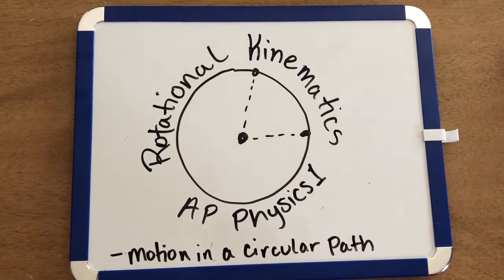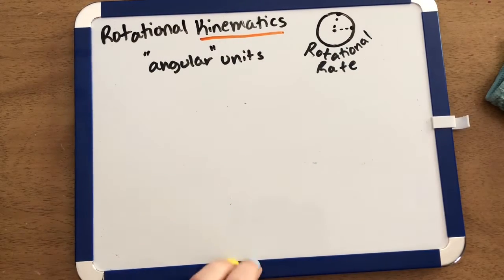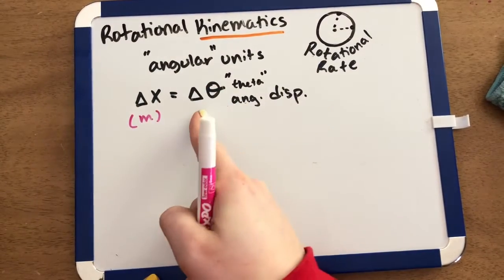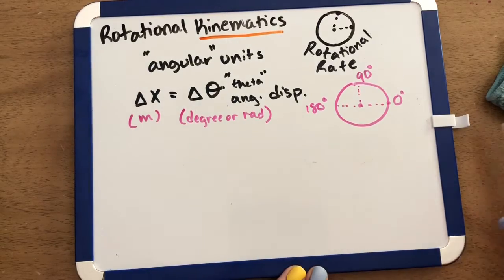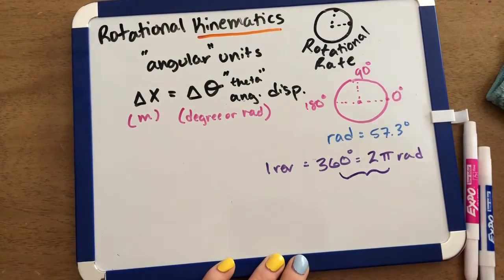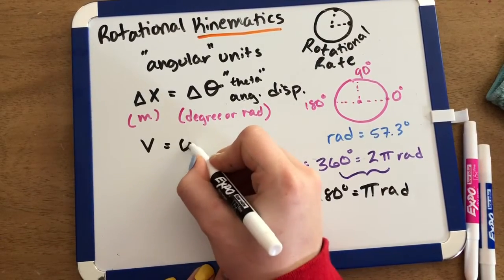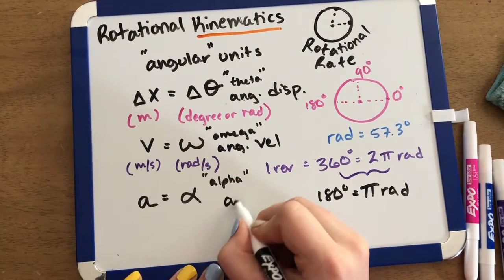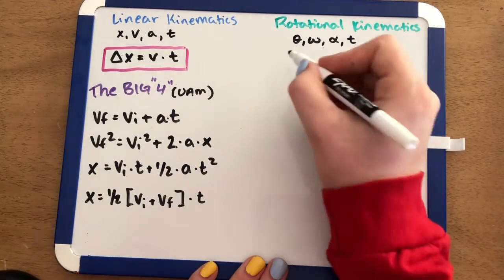Intro to Rotational kinematic Equations